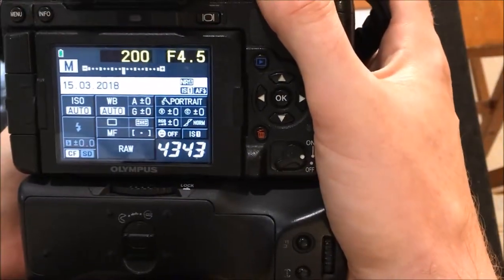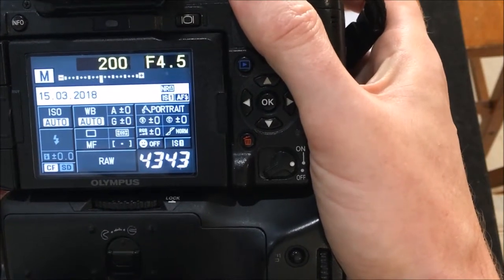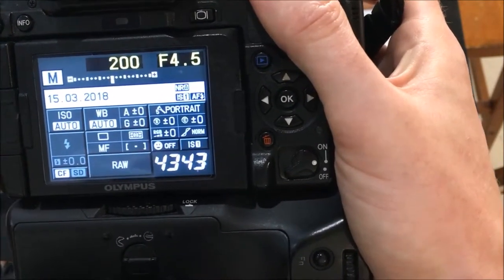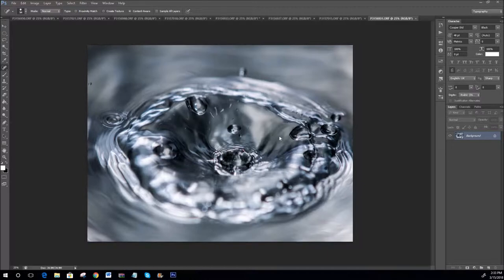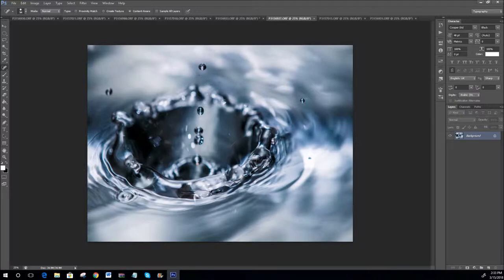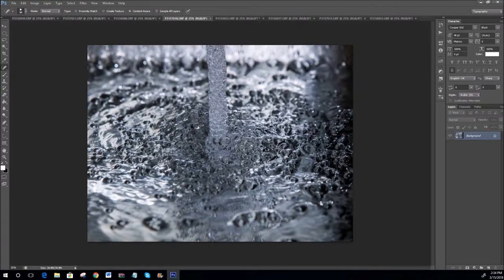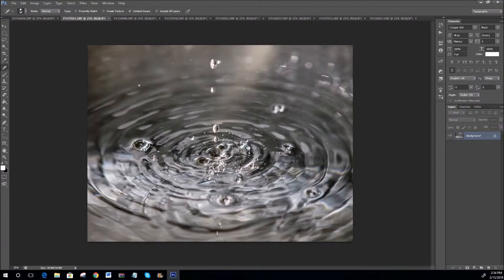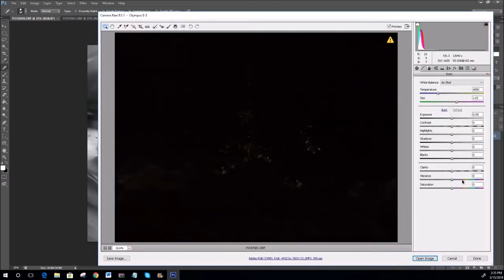Learn how to freeze time and capture water drop photos that are packed full of life.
Capture a droplet of water hitting the surface freeze time

David Peterson

Public domain photography .com

Choose a fast shutter speed (around 1/200th of a second) and an aperture of f4-f5 for enough depth of field. Finally turn on your flash and darken the room - you're ready to shoot!

IT'S ALL ABOUT TIMING
Timing your shot is the hardest part of water drop photography.

Be persistent

Now, it’s time to choose your 10 best works, make them public domain, and give something back while building your reputation!